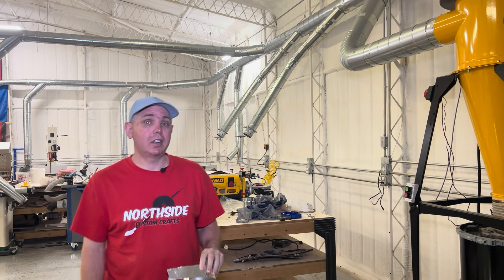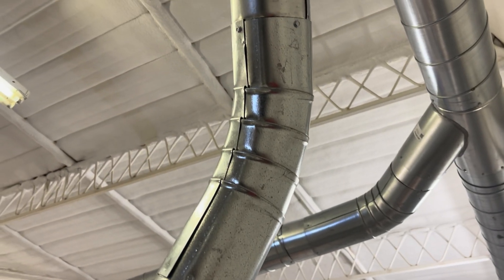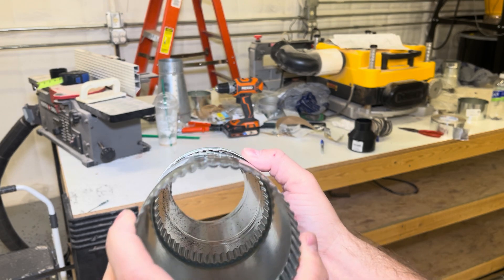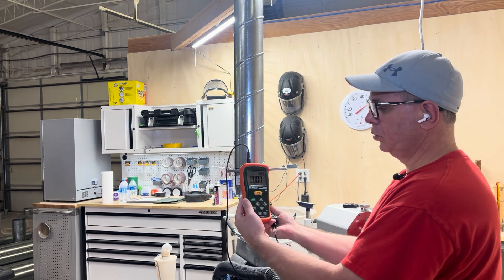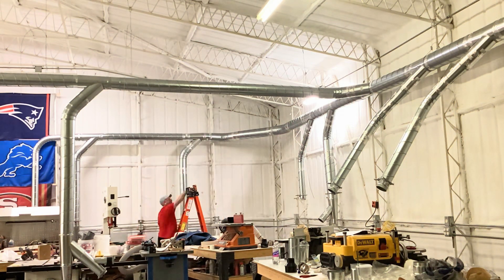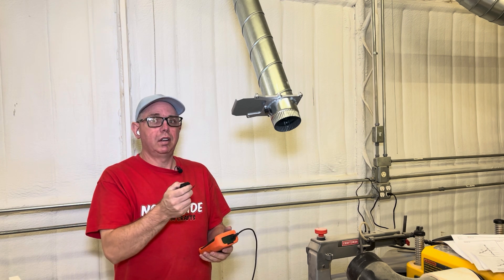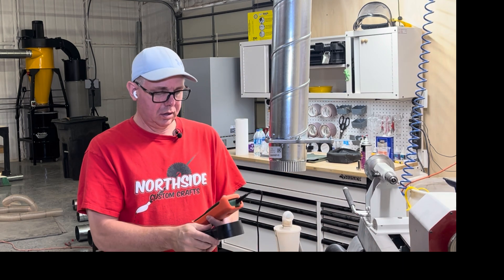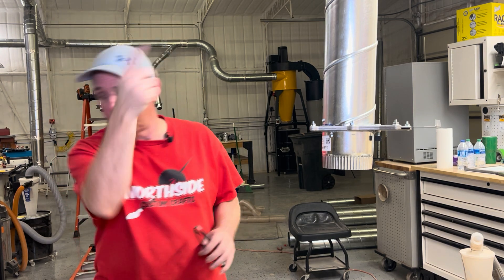How I Improved Dust Collection in My Woodworking Shop | Easy Upgrade!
I test the air flow in my dust collection system before and after taping the pipe joints. Dust collection is very important in any woodworking shop no matter what size of shop you have. We want our dust collection investment to work as well as possible. I show you how important taping your ductwork is in this video with this simple test.

Aluminum Tape